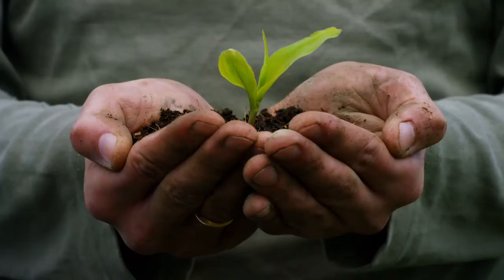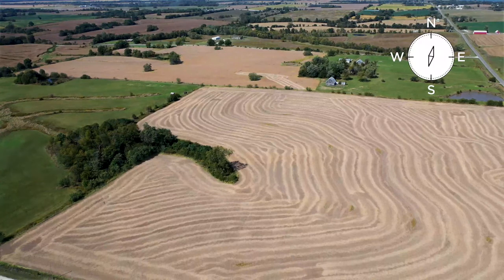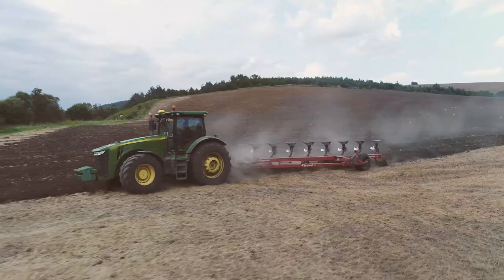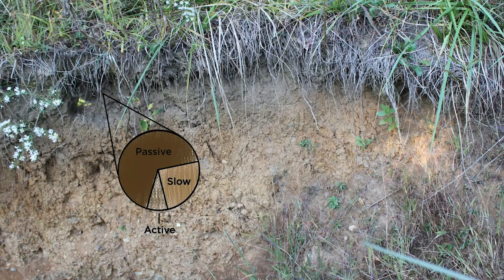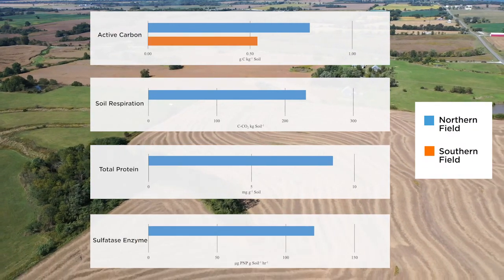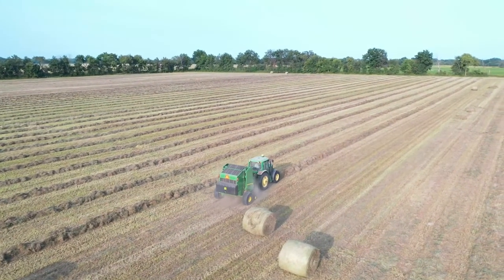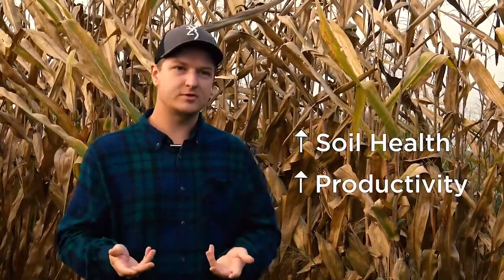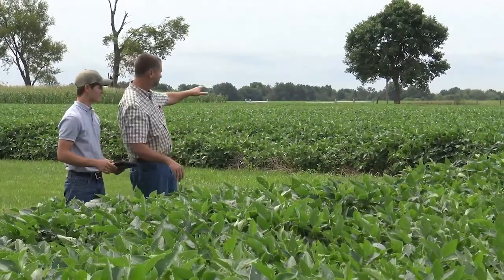Pasture converted to grain crops benefits yield and soil health long term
What legacy effects do prior management practices have on soil properties, and do they affect the field’s productivity?

This video answers these questions through a case study of two adjacent, mid-Missouri fields currently in no-till corn-soybean row crop production.  Before 2011, the north field was row crop farmed with conventional tillage practices; in contrast, the second field was in hay pasture for 30+ years. Watch the video to see how historic management affects soil biological activity and productivity.

Adjacent fields with contrasting histories present an opportunity to evaluate the legacy of management on soil health and grain productivity. In 2011, two fields transitioned to no-till grain production. During the previous 25 years, one was pasture (pasture-to-grain) and the other was annually tilled for grain cropping (long-term grain). The study objectives were to contrast these two fields relative to soil health and productivity. Yield data was collected from 2011 to 2021 and soil health sampled in 2021. The pasture-to-grain outyielded long-term grain each year, with an average 46% yield increase. 2021 soil health metrics demonstrated similar trends, with pasture-to-grain 62% higher than long-term grain. Contrasting across fields (2020–2021), soil health metrics were related to yield (r2 = .46–.78), but these relationships weakened when assessed within each field. These findings affirm soil health indicators are sensitive to the legacy of management and are meaningful indicators of productivity across sites, but less informative for within-field variability.